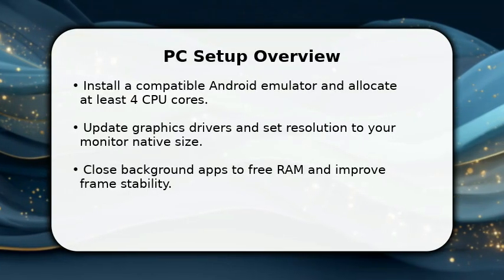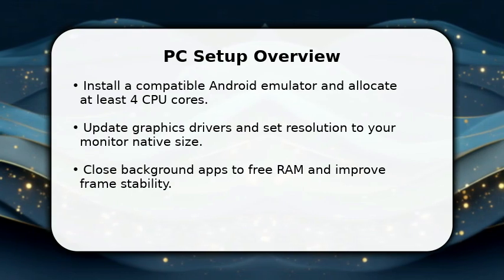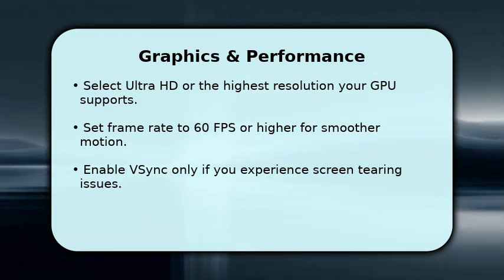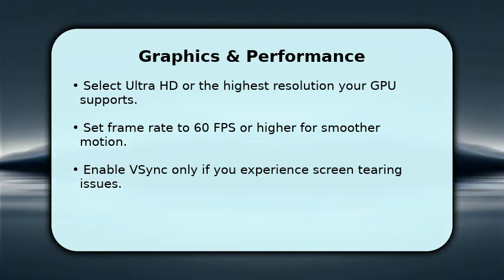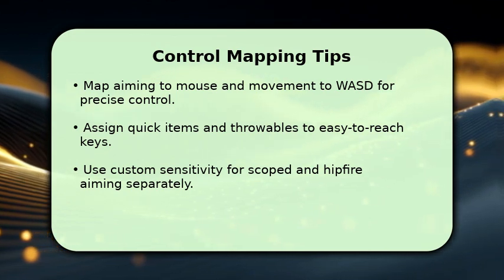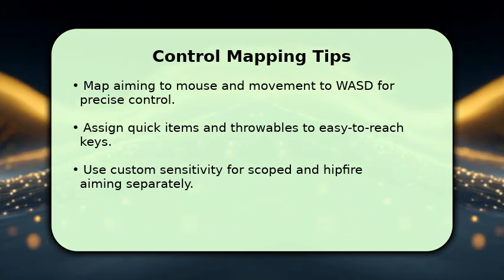How to Play PUBG Mobile on PC Ultra HD - Step by Step Guide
How to Play PUBG Mobile on PC Ultra HD - Step by Step Guide | 🔒 Surfshark VPN Deal — Stay private and secure. $1.99/mo + 3 Months Free ▸

Discover the ultimate gaming experience as we guide you through playing Pubg mobile right from your PC with an Ultra HD display. This video covers essential tips, tricks and settings adjustments for optimal performance.

PUBG Mobile Play on PC, Ultra HD Gaming Guide, Playing PUBG mobile tutorial, PC gaming setup guide, Optimize Pubg play experience, Mobile to Desktop Gameplay Tutorial, High Definition Video Games Setup, Step by Step Pubg playing